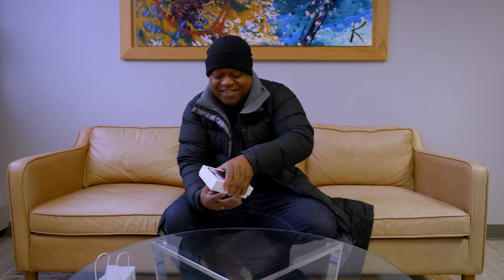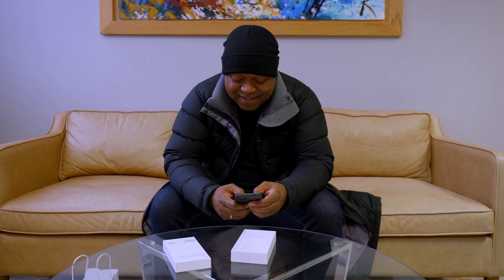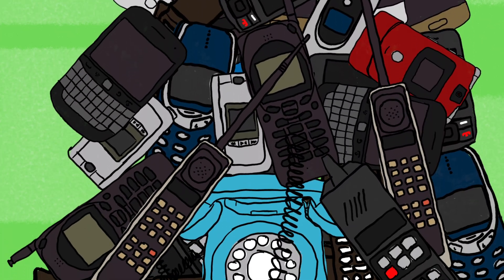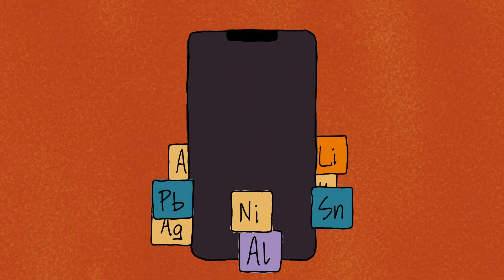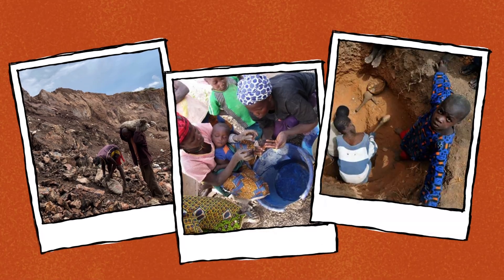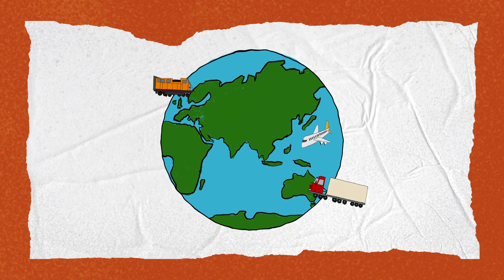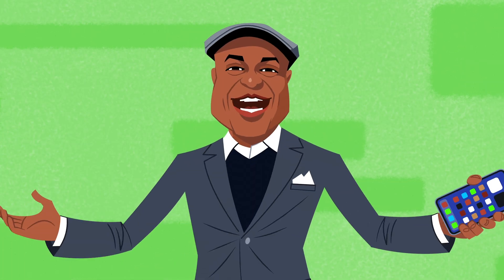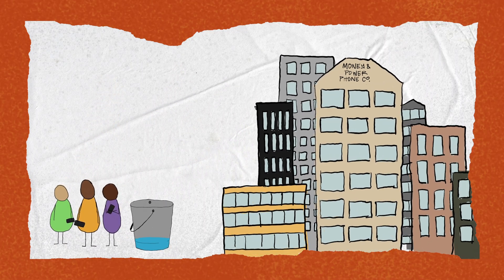The Hidden Costs of Your Smartphone Upgrade | Dr. B in 3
Every year, tech companies unveil shiny new models—a little sleeker, a little faster—but at what cost? While consumers chase the latest tech, smartphone manufacturers and telecommunication companies cash in on an upgrade cycle built for profit, not sustainability.

What is often ignored? The real cost of production—rare earth metals extracted through high-impact mining, massive carbon emissions from global manufacturing, and e-waste piling up worldwide. Dr. B breaks down the power struggle between innovation and sustainability, shedding light on what tech companies don’t want you to think about when you click “upgrade.”

🎬 Inside This Episode:
📱 0:00-1:00 The truth behind new smartphone “upgrades”
⚡ 1:00-1:40 What is inside your device? Metals at a premium cost
🌎 1:40-2:35 The global impact of manufacturing & mass production
💰 2:35-3:32 Telecom giants prioritizing progress or just profit?

Facilitate your own thought-provoking conversations using this FREE discussion guide developed by COSI Scientists and Educators

Animation support from @2TallAnimation

Kaitlin McGaw (Letter Kay) and Tommy Soulati Shepherd (Soulati Slaps), Gennessee Lewis (GENSTAR MUSIC)

Additional production: Kevin McCann and Geoff McCann (Elevator Music Worldwide). Worldwide Representation: Sozo Impact, Inc

CO2 Production

Toxic runoff photo credit:

Steve Aanu 2017 | International Institute for Environment and Development Flickr | CC License Generic 2.0

Habitat loss photo credit:

Afrewatch 2020 | International Institute for Environment and Development Flickr | CC License Generic 2.0

Human cost photo credit: Kéniéba circle 2010 | International Labour Organization IPEC 286614 | Human Rights Watch | CC License NonCommercial-NoDerivs 3.0